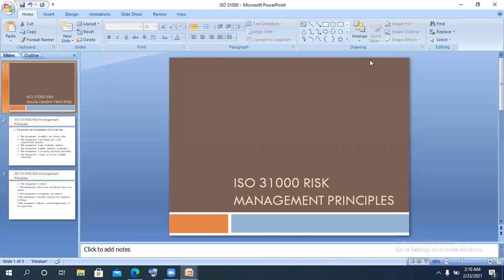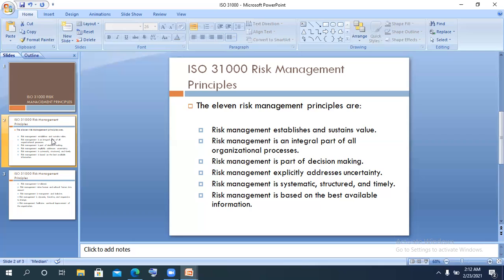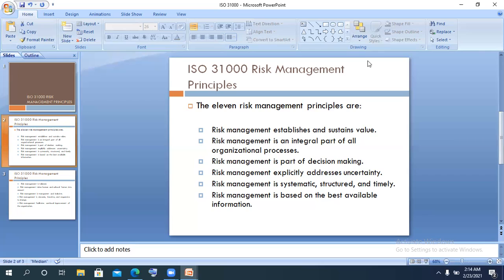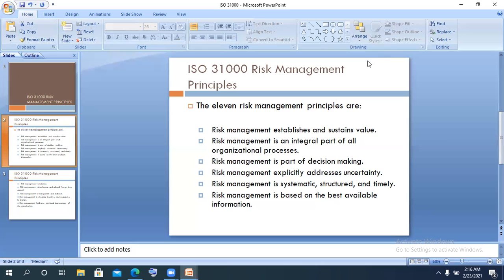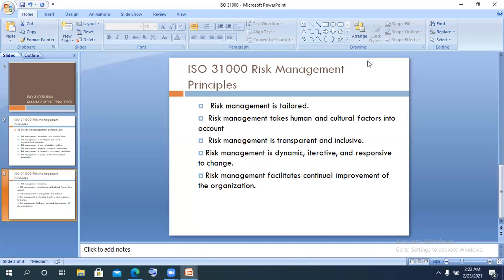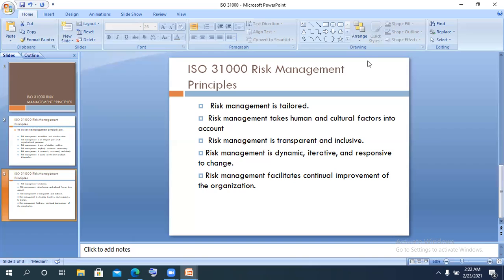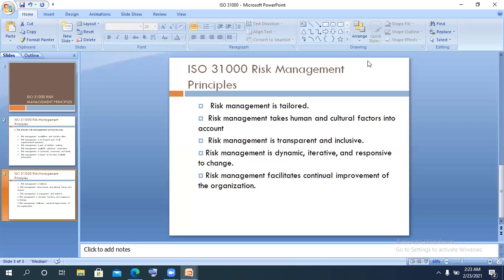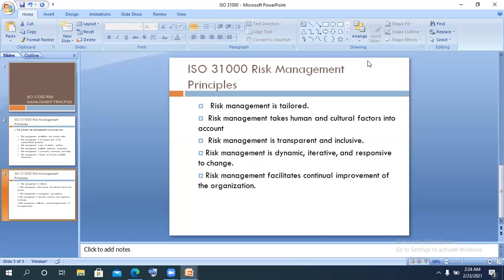ISO 31000 RISK MANAGEMENT PRINCIPLES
ISO 31000 is a  principle-based risk management standard. This  video explains  in simple and clear manner the  11 principles  of  risk management as contained   in the standard.